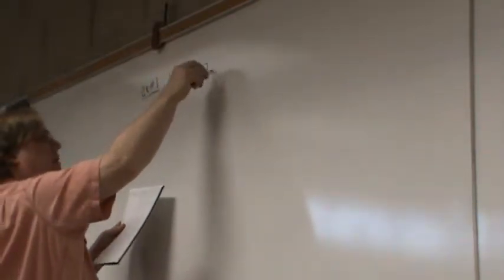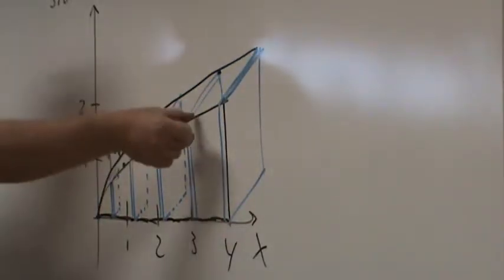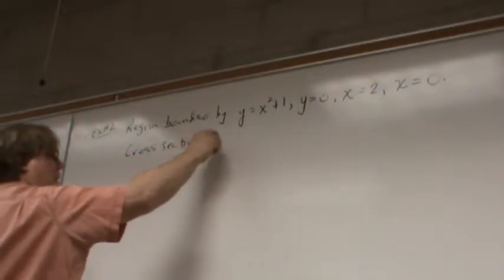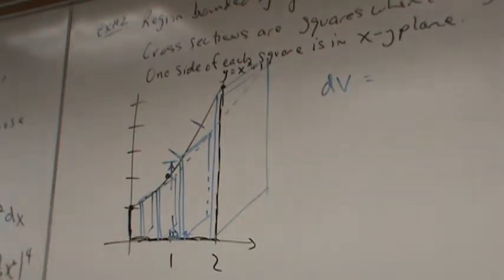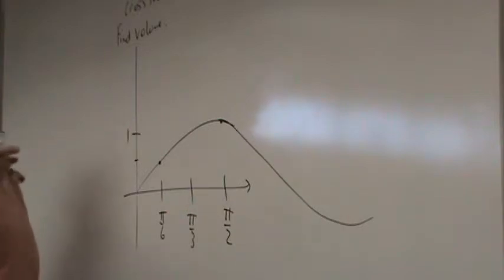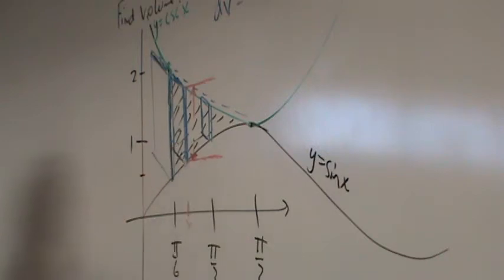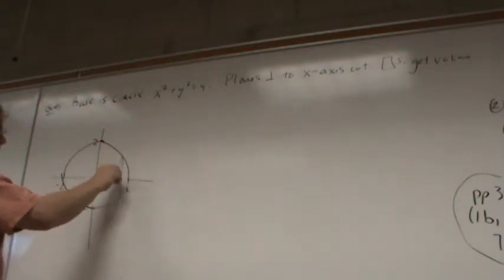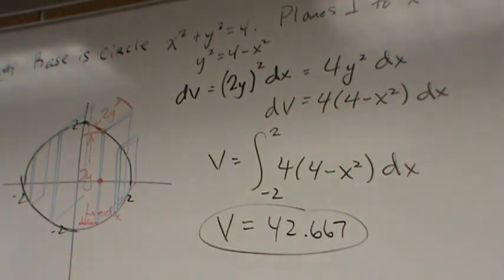AP Calculus (12/11/2018)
Volumes with known cross-sections